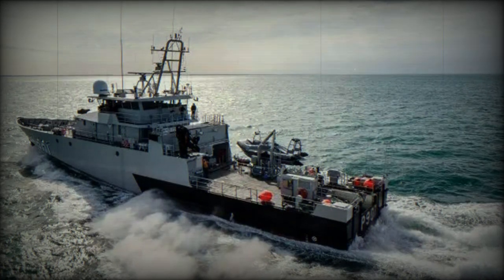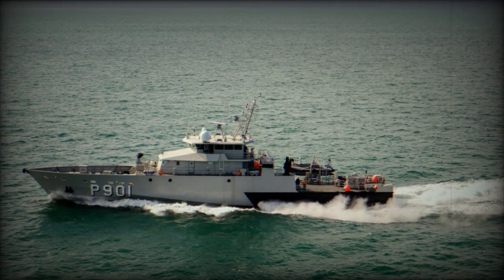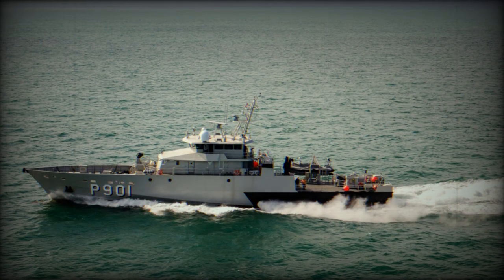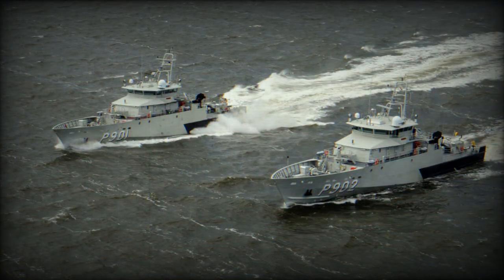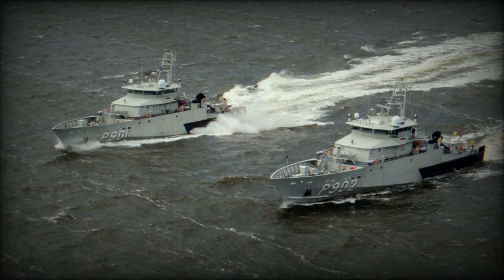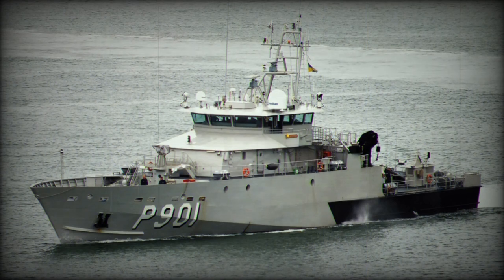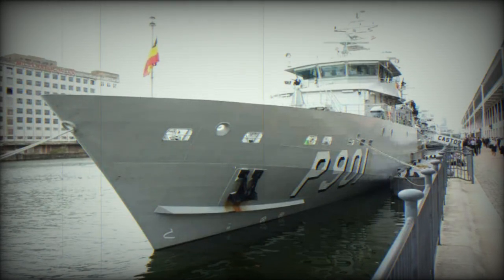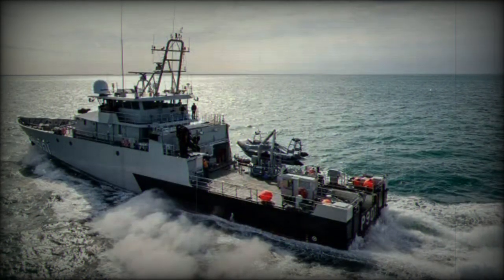Belgium Navy displays patrol vessel BNS Castor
At DSEI 2023 which takes place 12-15 September in London, the Belgian Navy showcased its Castor class patrol vessel, the BNS Castor.